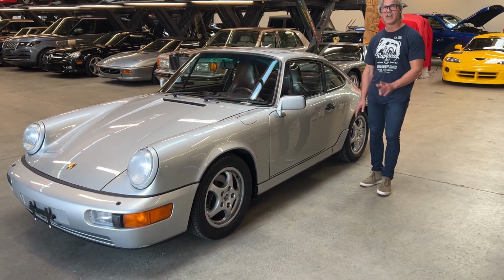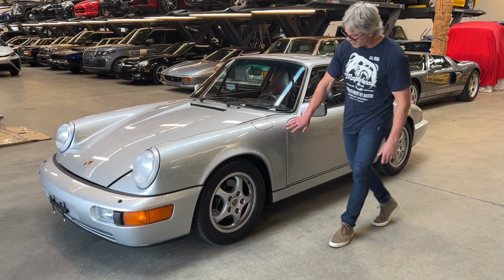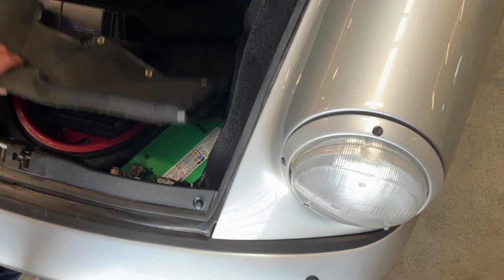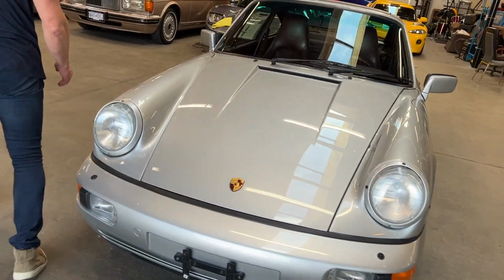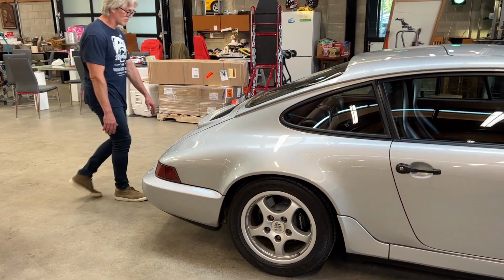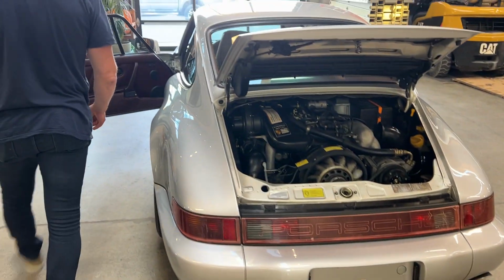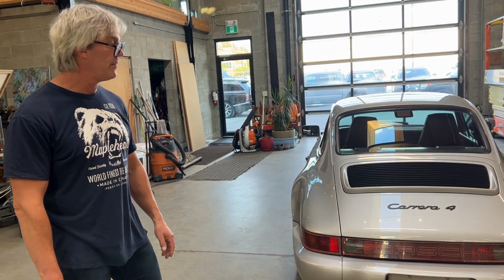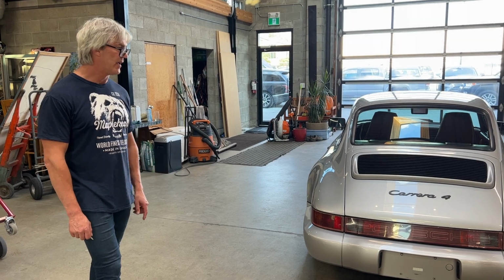BaT - 1989 Porsche 964 911 Intro & Cold Start